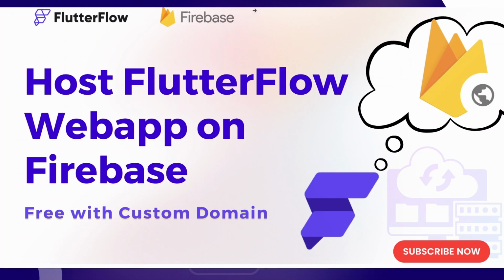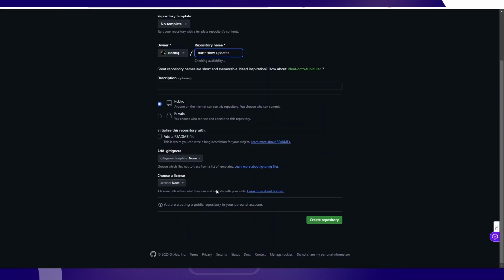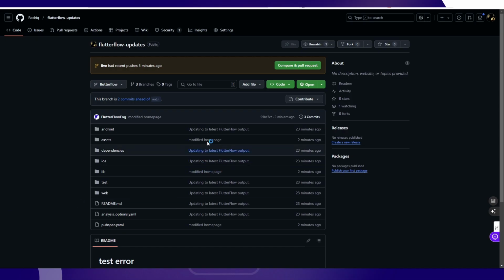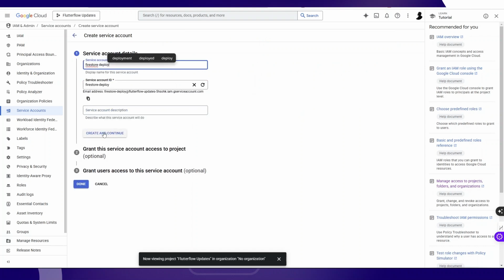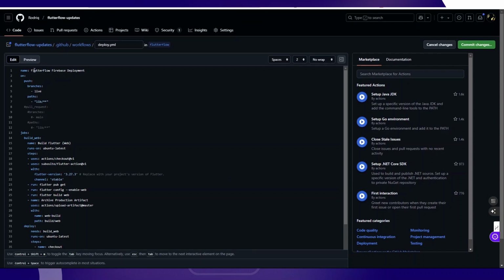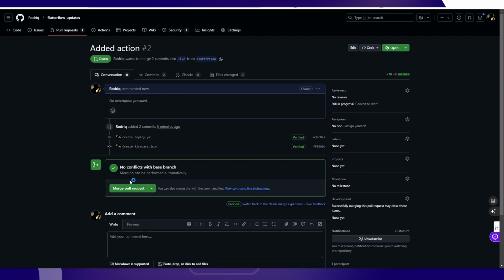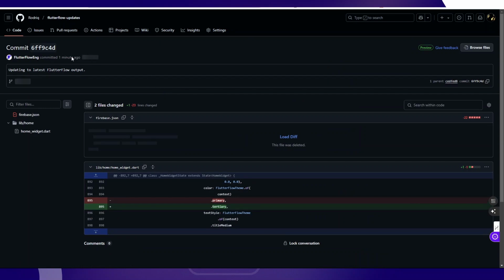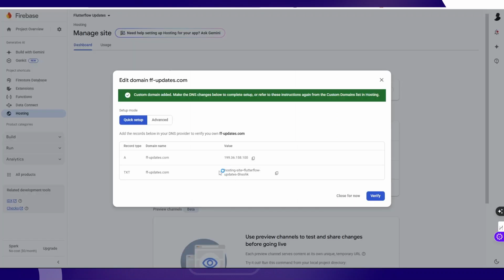Deploying FlutterFlow Web Apps to Firebase Hosting with Custom Domains | GitHub CI/CD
Learn how to hos your @FlutterFlow web app to @Firebase Hosting using @GitHub for Continous Integration and Deployment.

🔗 Useful Links:Support with a Cup of Coffee a meeting with me available Profile FlutterFlow Account